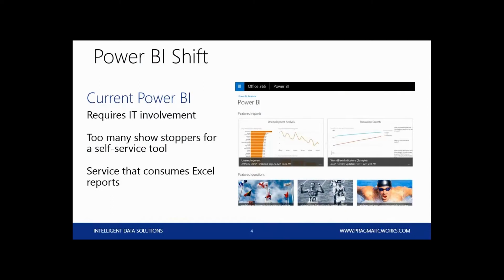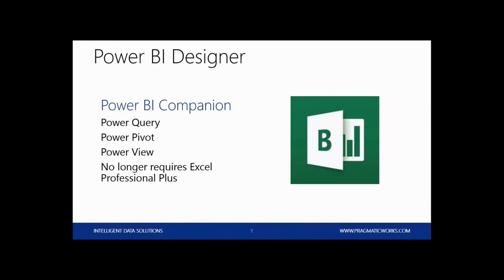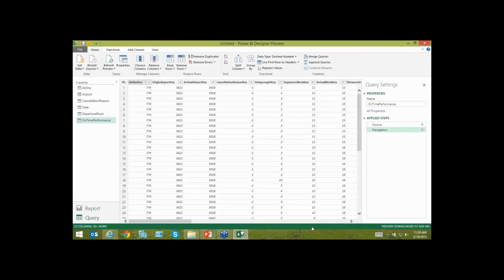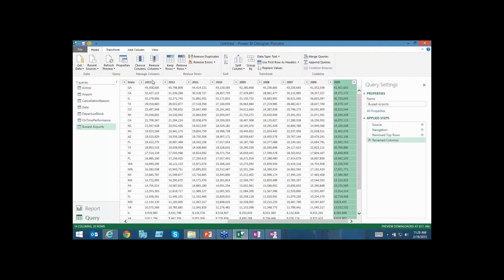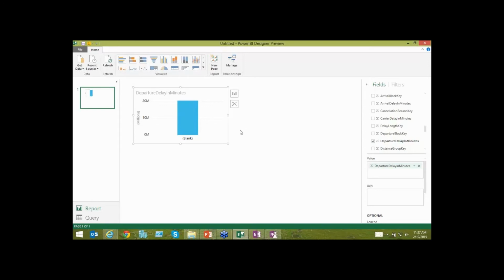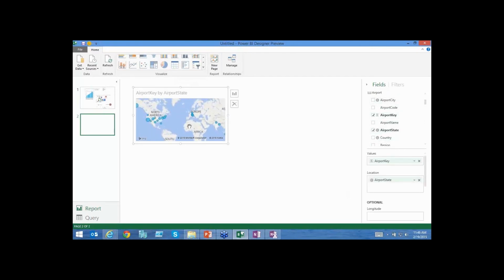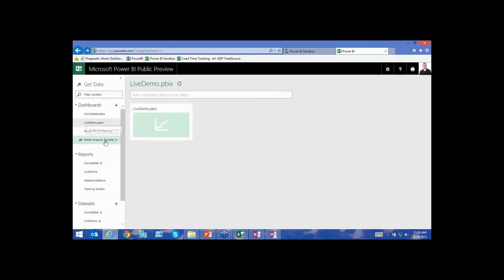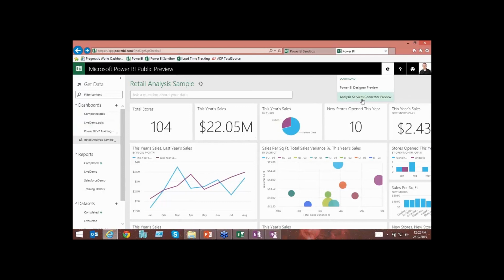Using the Power BI Designer Preview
Creating dashboards just became a lot easier. The Power BI Designer is a dedicated development tool for creating Power BI dashboards. The designer integrates many of the tools you may already be familiar with (Power Pivot, Power Query, Power View) but in a more accessible way to businesses. The Power BI Designer allows you to acquire the necessary data, create relationships between objects and then create impressive charts, maps, graphs that can then be deployed and viewed from any device, anywhere.